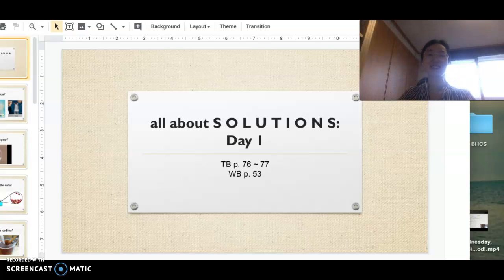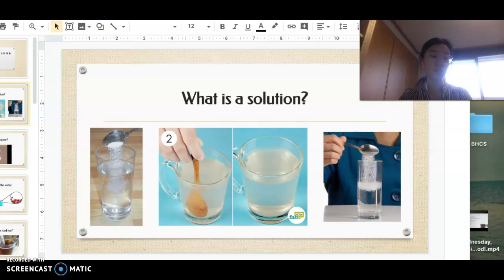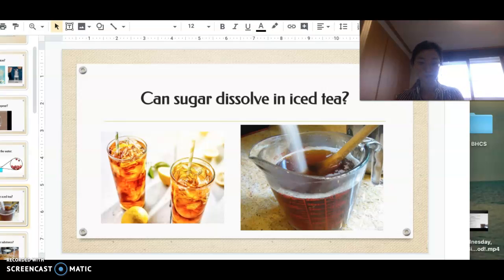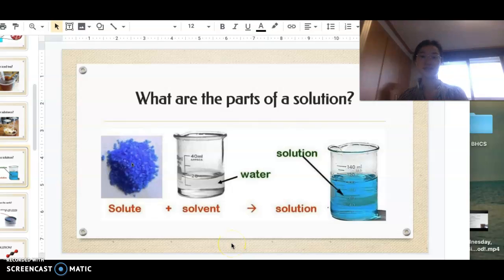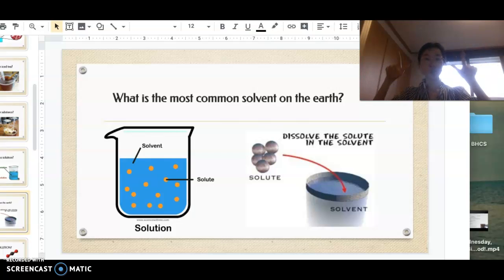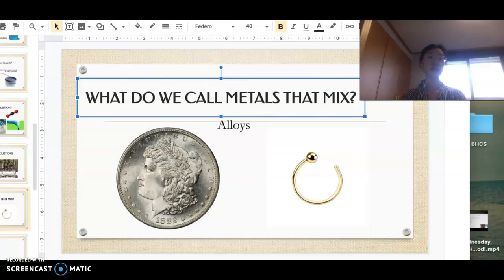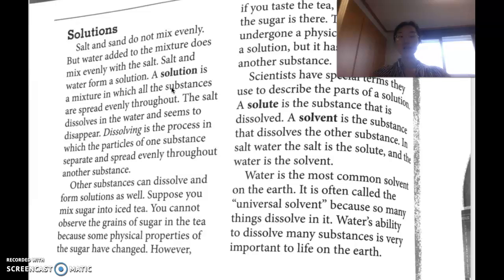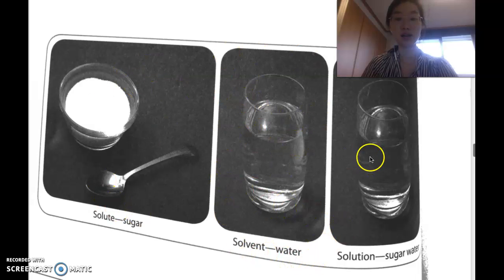(Wednesday, 3/4/20) Science Lesson Part 1--PPT & Textbook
Materials needed:
1. Science textbook scans p. 76-77
2. Science workbook scan p. 53